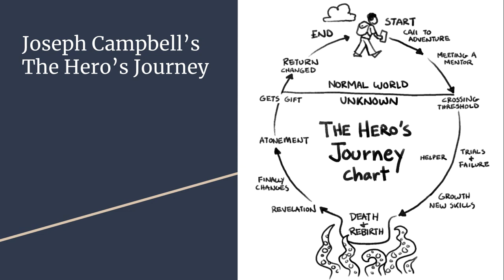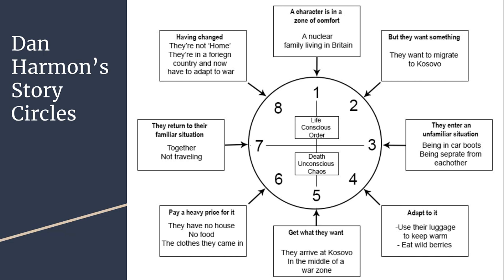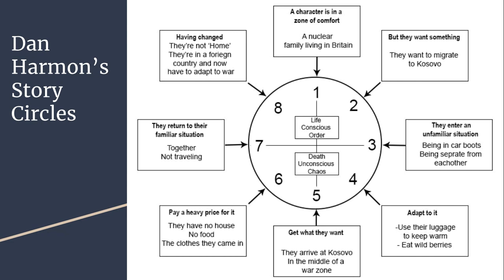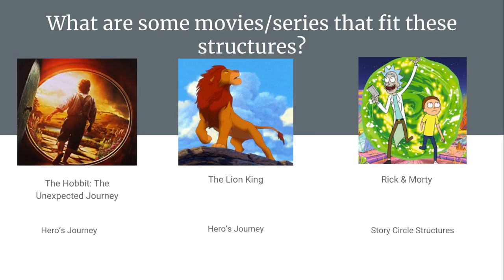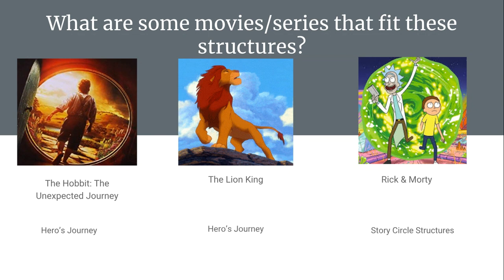Classic Storytelling Structures Instructional Video/Powerpoint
This instructional video covers items such as:
- What storytelling is
- Joseph Campbell's Hero's Journey
- Dan Harmon's Story Circles
- Why storytelling matters to Digital Media students